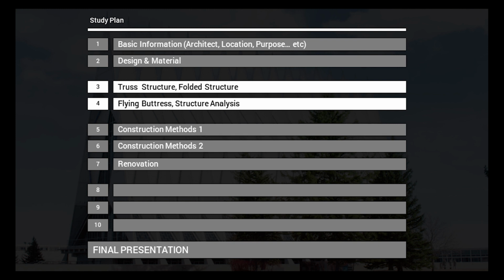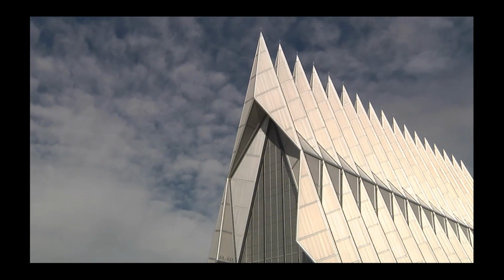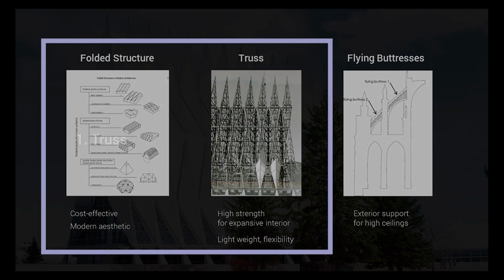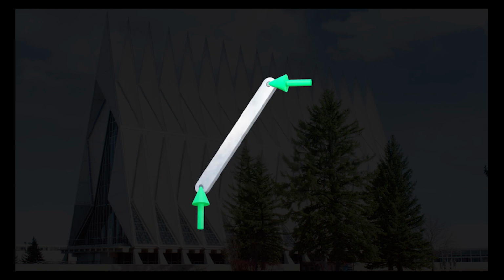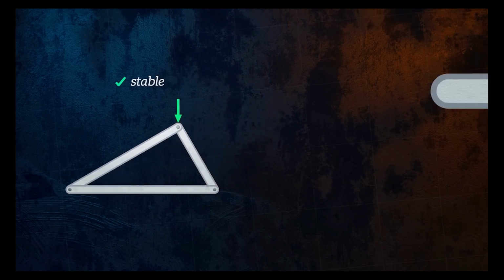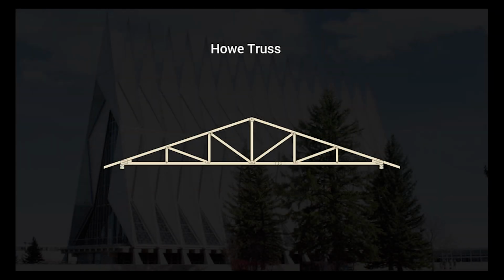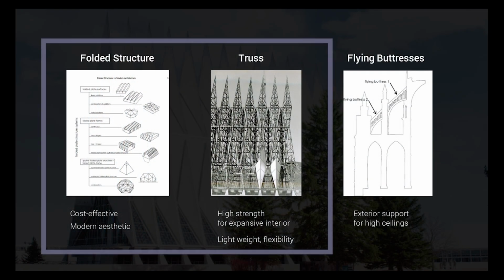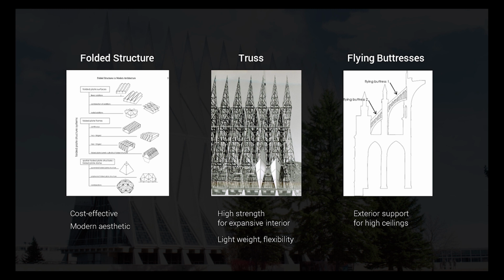TEAM 2_CADET CHAPEL_WEEK4